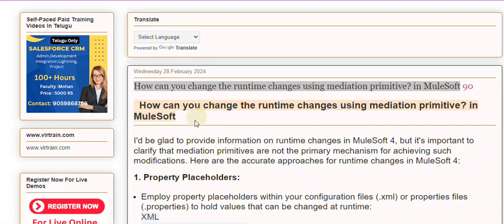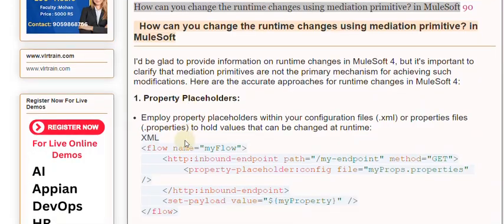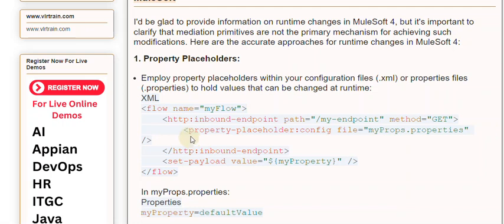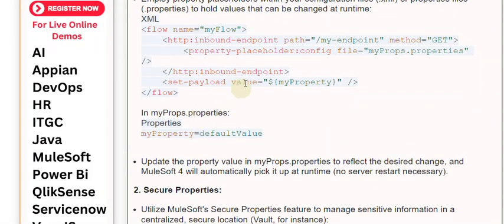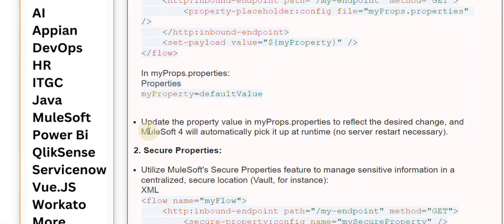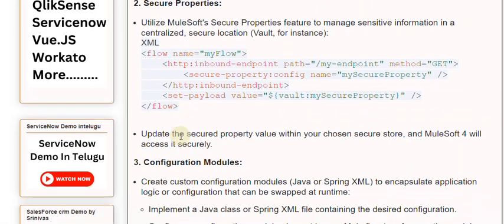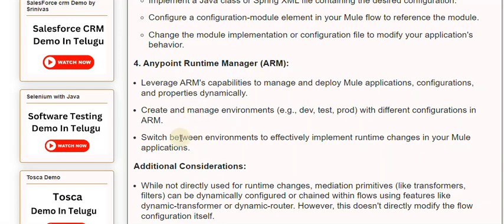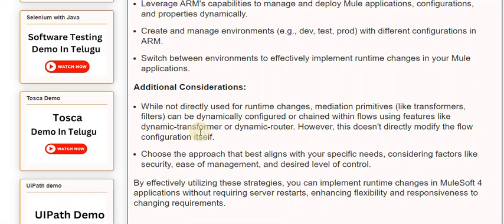How can you change the runtime changes using mediation primitive in MuleSoft 90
Our Courses
👉PowerBI 👉QlikSense